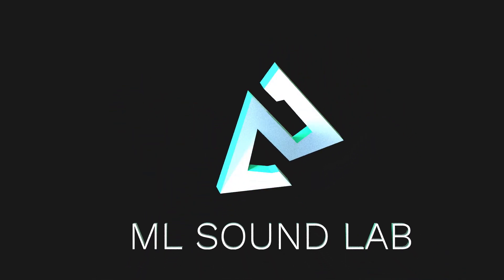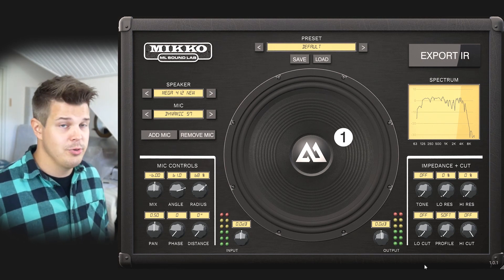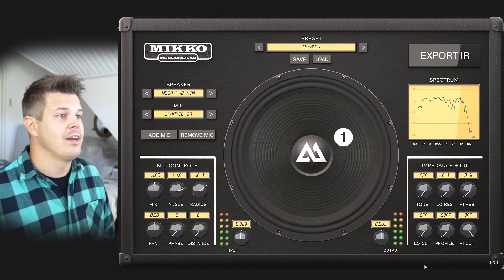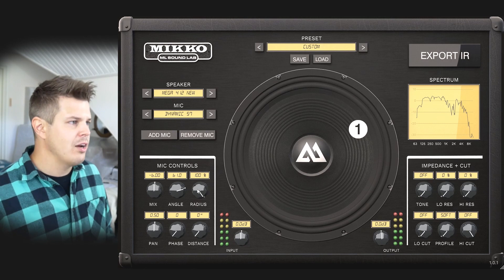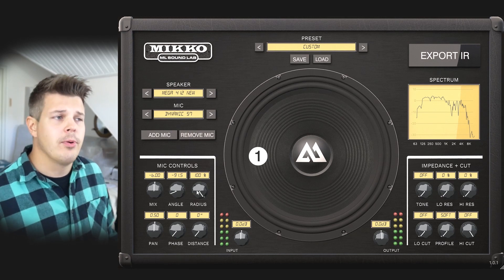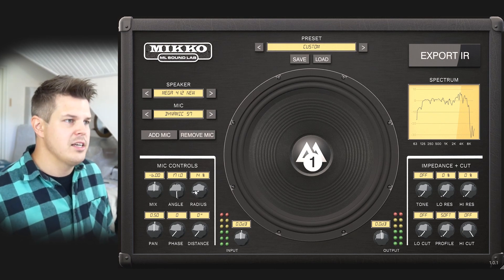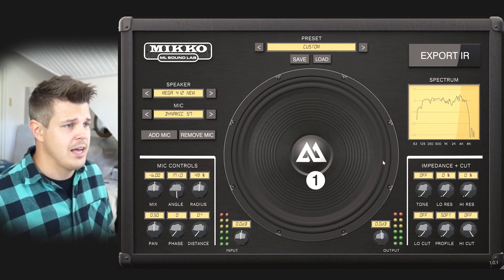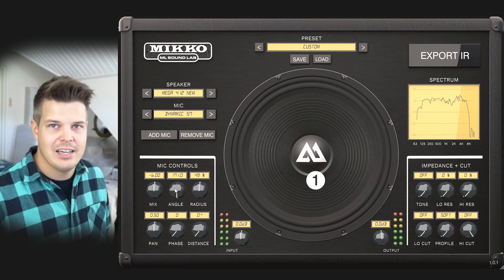ML Sound Lab "MIKKO" | How to mic up a guitar cabinet?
MIKKO is a next generation guitar cabinet simulator that works on a Windows or Mac computer as a Standalone, VST3 plugin and an AU plugin.

INSTALL FIRST - THEN GET THE LICENSE
Install the free demo version of MIKKO to get a request key for the full license. This will unlock all features mentioned below.

With MIKKO you can mix and move up to 9 mics simultaneously in realistic 3D space: 360 degrees around the speaker, from edge to center and from close miked to 16" back. You also have 6 microphone types to choose from.

9 GUITAR CABINETS
MIKKO comes with 9 guitar cabinets based on a Mesa™ Traditional 4x12, Mesa™ Oversize 4x12, Marshall™ 1990s 4x12, Marshall™ 1970s 4x12, Diezel™ 4x12, EVH™ 4x12, Zilla™ 2x12, Suhr™ 2x12 and a Fender™ combo.

Make your own high quality impulse response collection for personal use that is compatible with all modelers that support .wav format IR's. Choose the correct format that suits your modeler and use minimum phase transform to ensure that you can also mix these IR's with most other IR's.

IMPEDANCE + CUT
Use the impedance and cut section to shape your sound in a natural way. 100% impedance settings perfectly simulate a realistic tube amp impedance which adds a pleasant tube amp color for certain use cases like using preamp pedals or certain modelers. Use the cut functions to limit the range of your cabinet simulation.

Backing music by Ehsan Imani